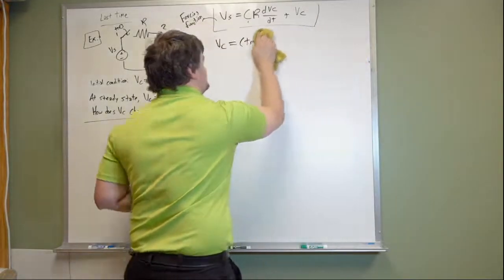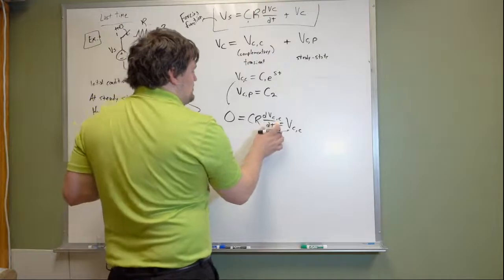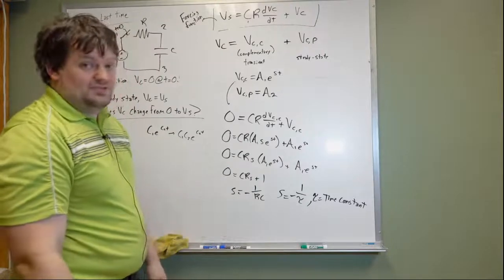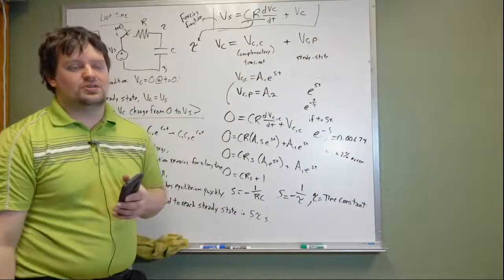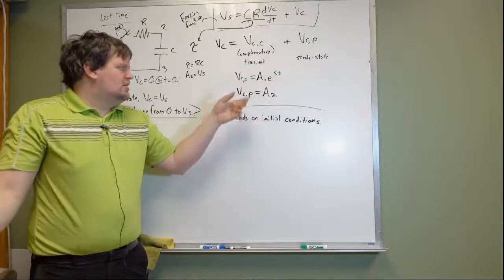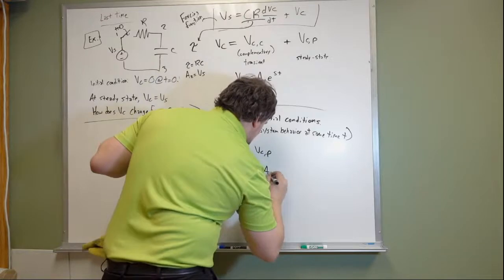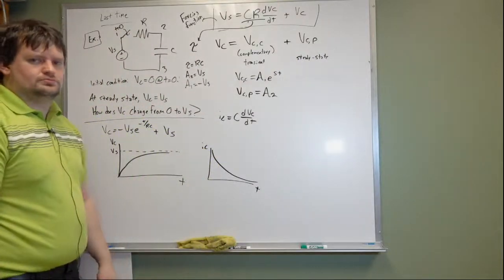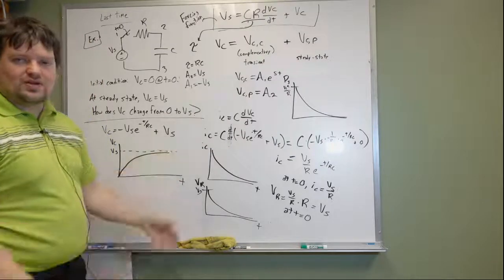EGR 325 - RC Circuits 2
We continue our discussion on RC circuits and talk about a solution to the problem provided in the last video.